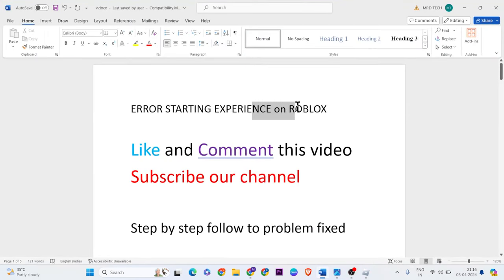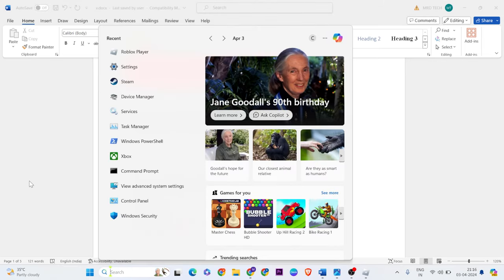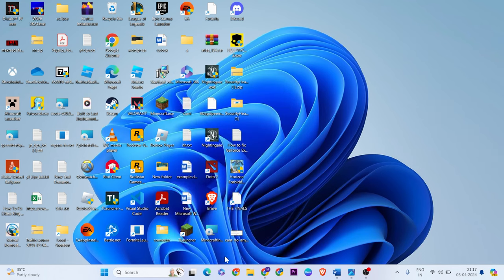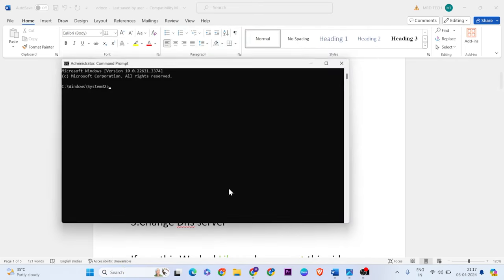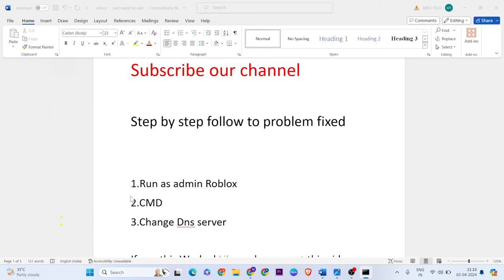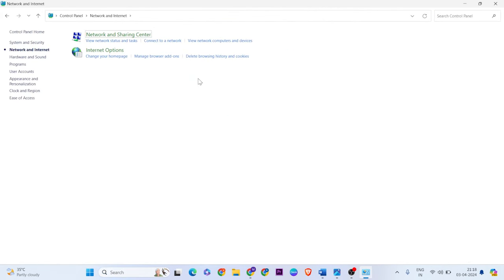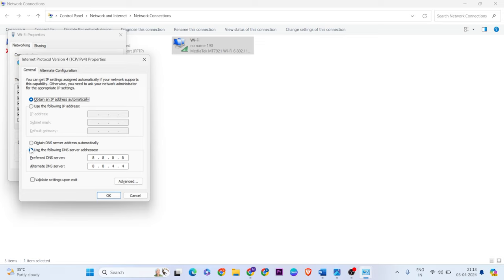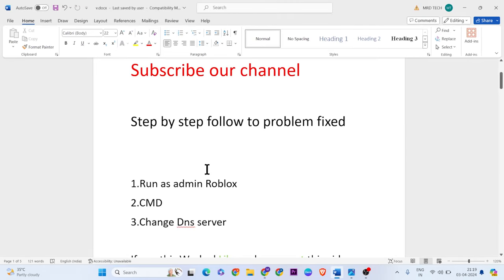Fix ERROR STARTING EXPERIENCE on ROBLOX | An Error Occurred Trying to Launch the Experience.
In this video i'm showing and making you for ERROR STARTING EXPERIENCE on ROBLOX.An Error Occurred Trying to Launch the Experience.

cmd:
ipconfig /flushdns
ipconfig /registerdns
ipconfig /release
ipconfig /renew

00:00 |Introduction
00:30 Run as admin Roblox
01:20  CMD
02:10  Change DNS server

How to fix error starting experience on roblox
error starting experience roblox reddit
roblox status
error starting experience an error occurred trying to launch the experience. please try again later.
downdetector roblox
is roblox down
what does launching experience mean in roblox
roblox authentication error 0